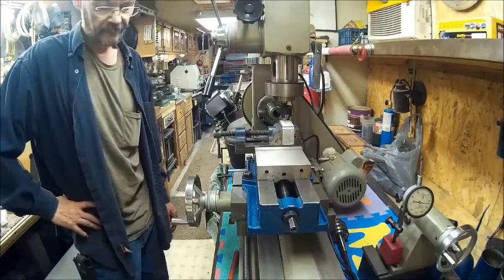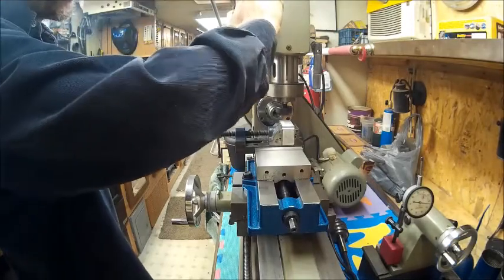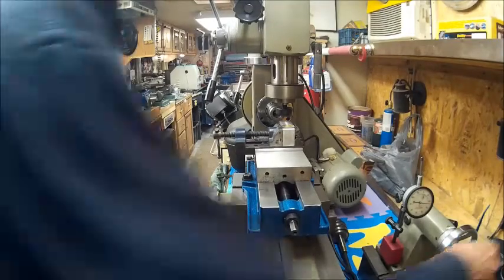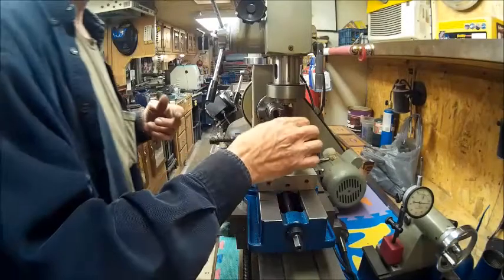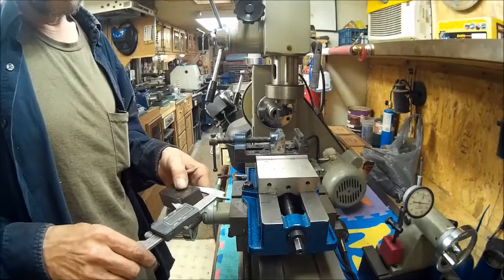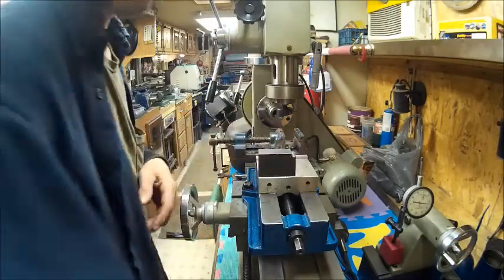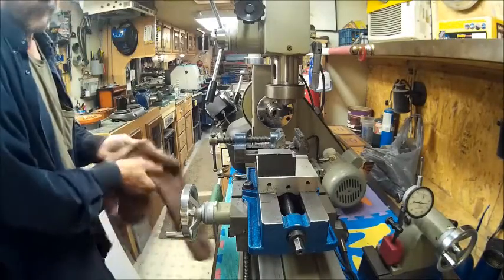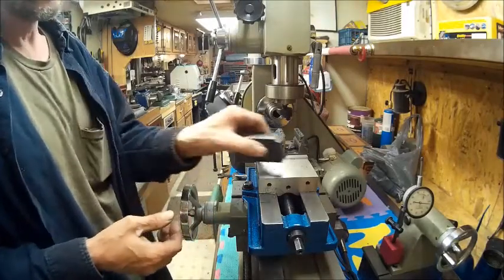harbor freight mill drill lathe first time fly cutting